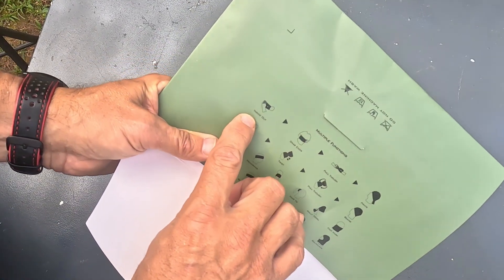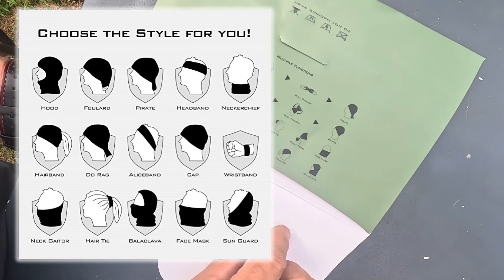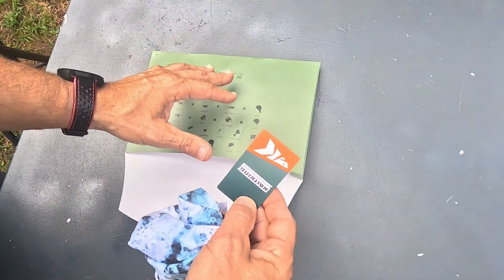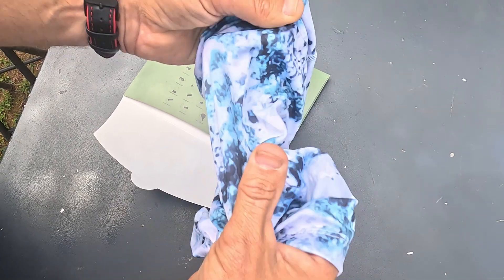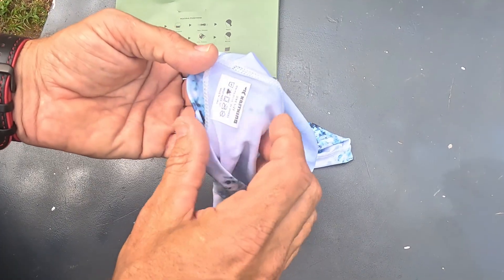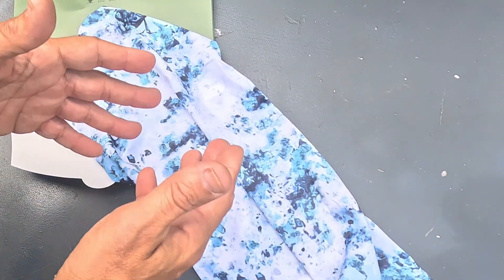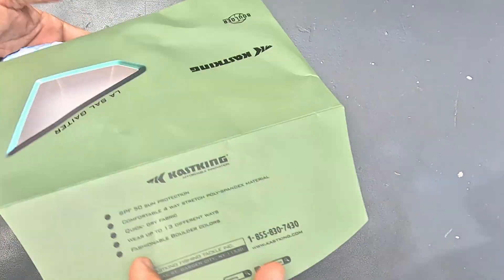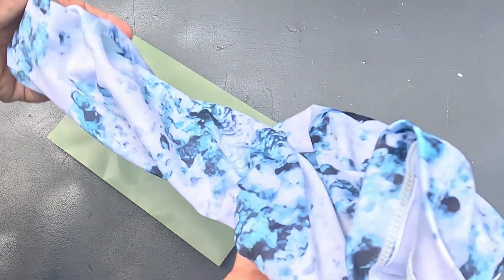KastKing Neck Gaiter UPF 50+ for Men and Women - Review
KastKing Neck Gaiter UPF 50+ for Men and Women

Poly-Spandex
Imported
Elastic closure
KEY FEATURES–UPF 50 UV face and neck protection–Breathable poly-spandex material– Multipurpose design can be used as a fishing face mask and worn in different ways–Fashionable Boulder colors–The KastKing La Sal Neck Gaiter for men and women is designed by our team of elite anglers for a comfortable snug fit and rated UPF 50 to ensure you have sun protection for your neck and ears from harmful UV rays.
BREATHABLE MATERIAL–We use breathable poly-spandex fabric to make sure you stay cool and comfortable all day long without getting sunburned. Our 4-way stretch material provides a snug comfortable fit, so your gaiter stays in place
UPF 50 PROTECTION–The balaclava face mask men for men and women is designed to provide UPF 50+ skin protection from the sun’s harmful UV rays. The La Sal gaiter is ideal for hiking, fishing, biking, boating, or any of your favorite outdoor activities.